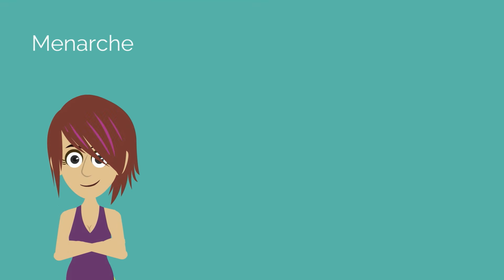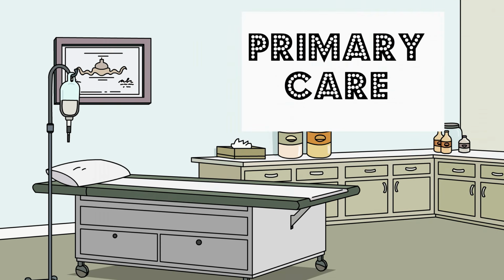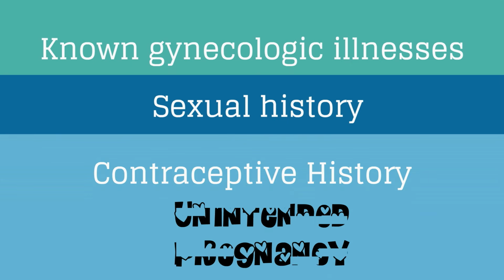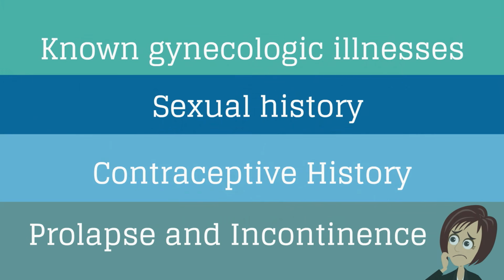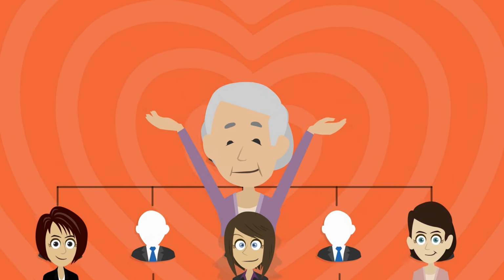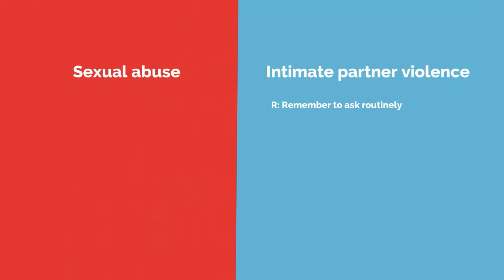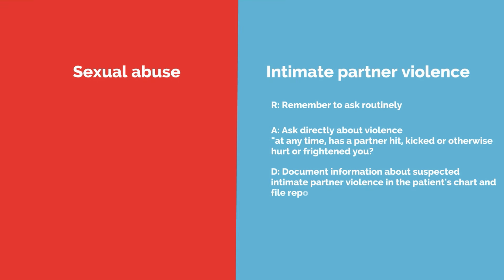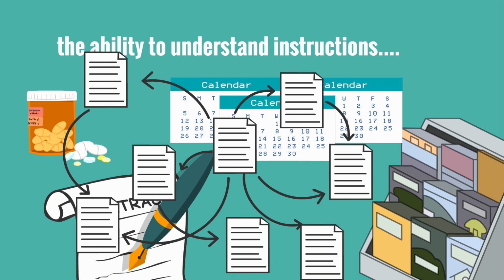Topic 1: History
The APGO Medical Student Educational Objectives (MSOs) define a central body of ob-gyn health knowledge, skills, and attitudes that are fundamental to the practice of a general physician. The APGO MSOs are intended to be a resource for clerkship directors, faculty, and students for curriculum development, teaching, and learning. They are not meant to be a mandate for curricular content. Rather, the curriculum content can be expanded or modified based upon program needs. These teaching videos are intended for self-directed learning that reinforces or expands salient points in the educational topic. The current videos are mapped to the 11th edition of the APGO MSOs.